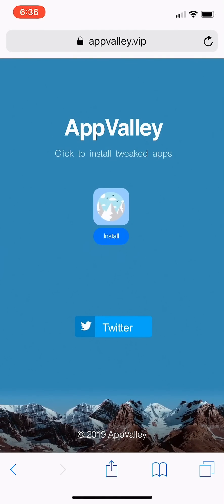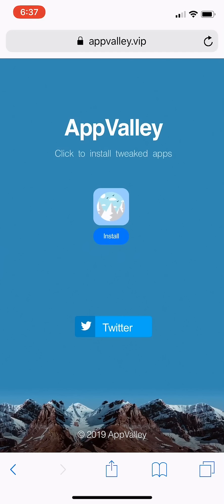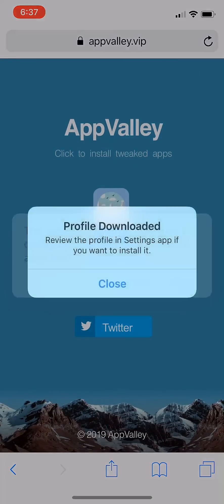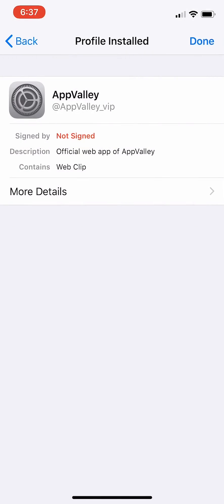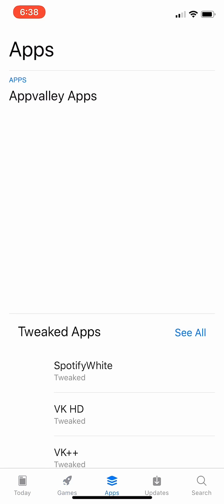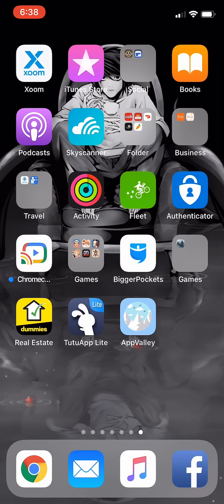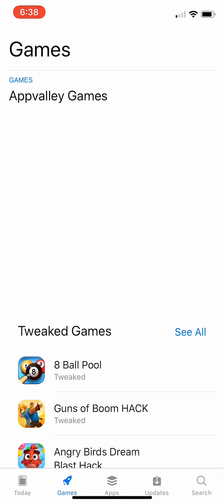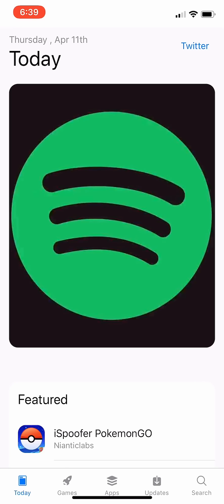How to Install AppValley (TutuApp Alternative) on NON-Jailbroken iOS iPhone Device! Working 2020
Hi Guys! Here is an alternative to TutuApp to install tweaked apps such as spotify++ and youtube++!

tutuapp download for ios
tutuapp ios
how to get spotify ++
how to download spotify++ ios
appvalley iphone x
tutuapp lite
app valley ios 12